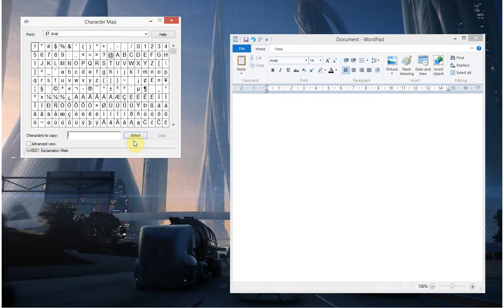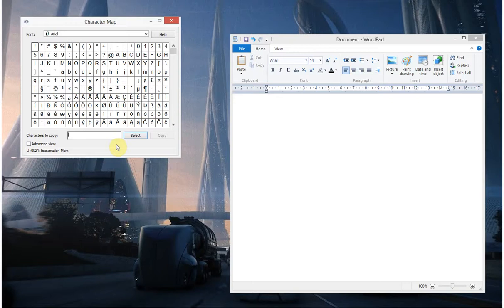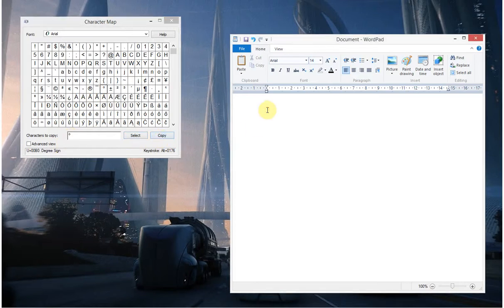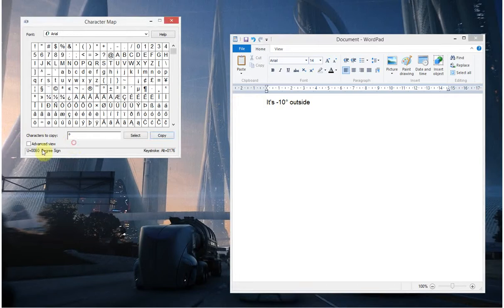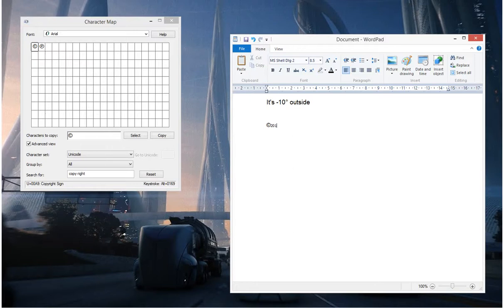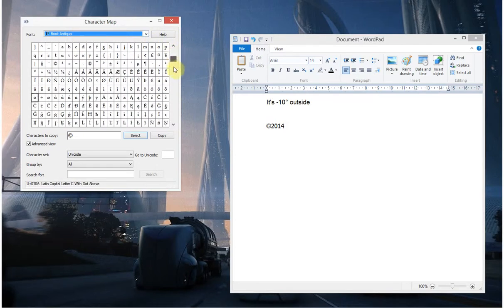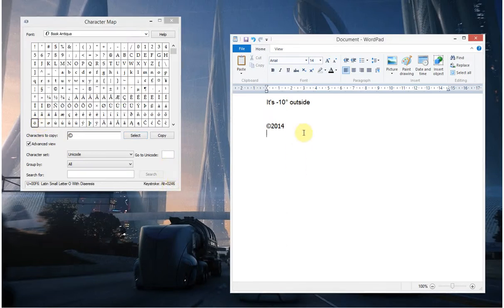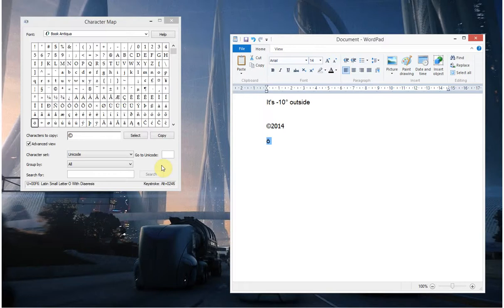How to get a degree symbol or copyright symbol in Windows - Character Map - Aron Alliston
Windows has a handy tool called Character Map, this lets you view all the characters contained in a particular font.

It also lets you view the alt keyboard shortcut code to those characters, so you could remember those codes and add the characters without the need for a tool.
When entering these codes you need to enter the numbers on your numeric keypad.

There is often a similar tool built-in to many word processing programs but this is system wide, so handy for when there isn't such an option available.